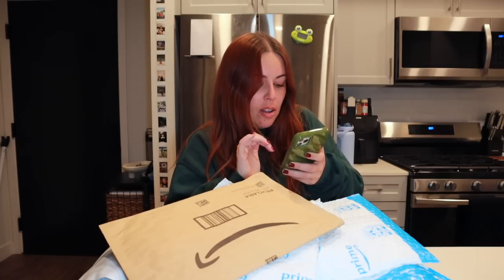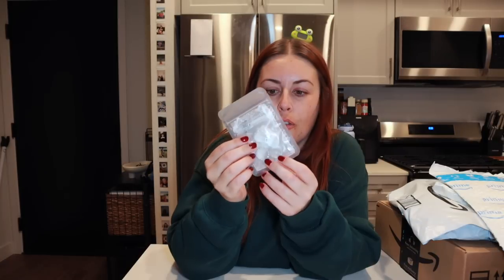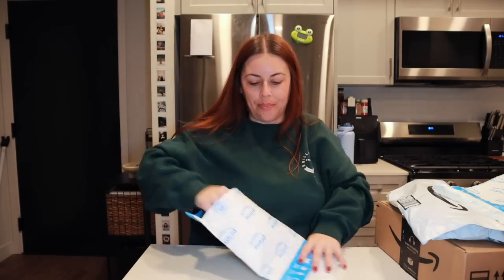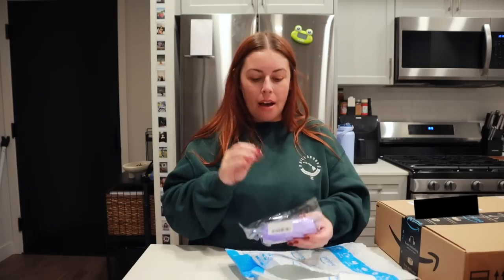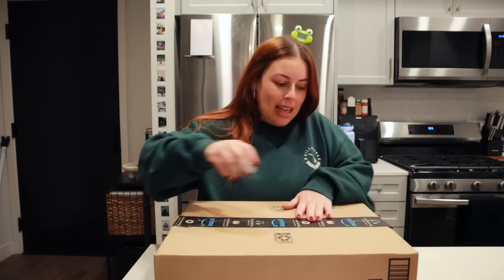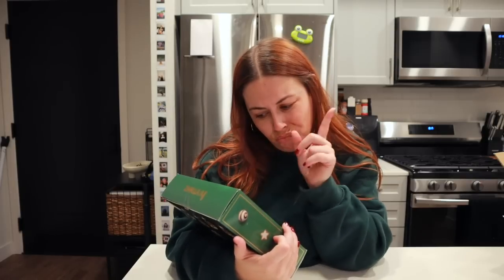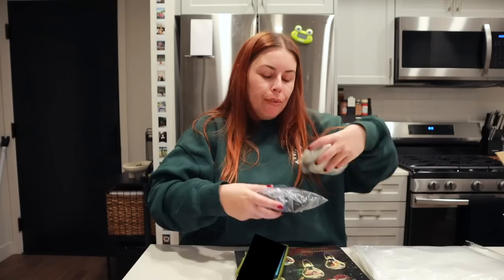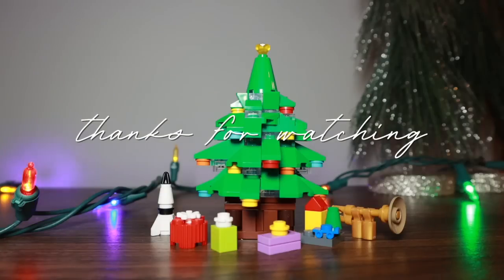Morning Skincare / Amazon Haul - Vlogmas Day 3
An updated Morning Skincare routine and a very unexpected unboxing hahah!  Hot mess express...